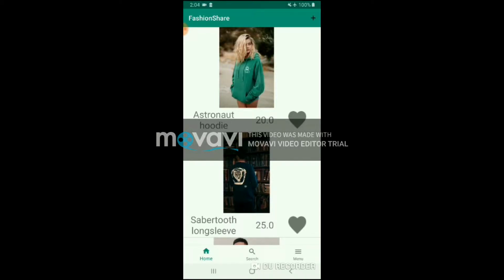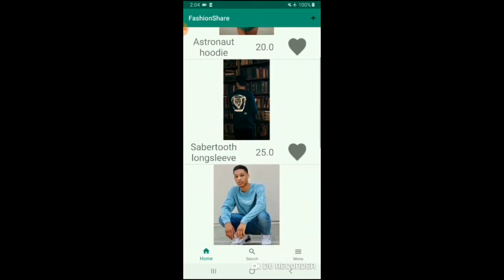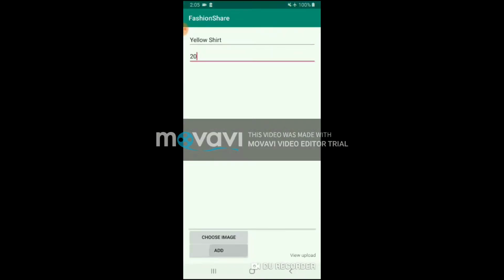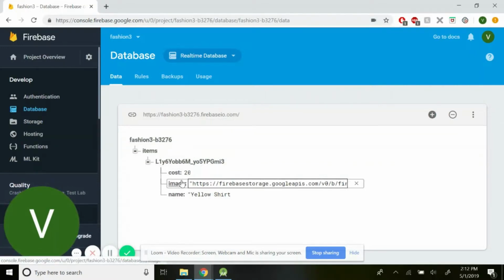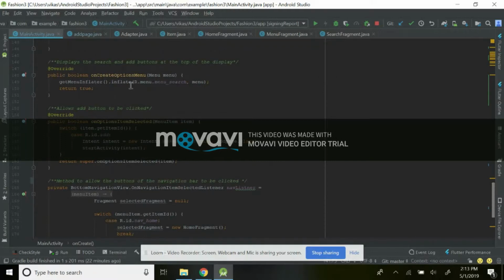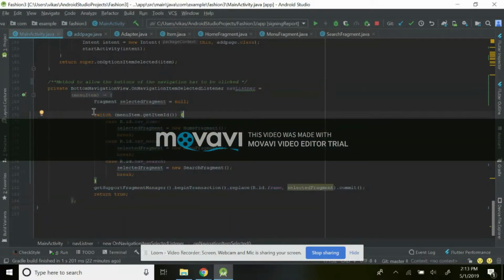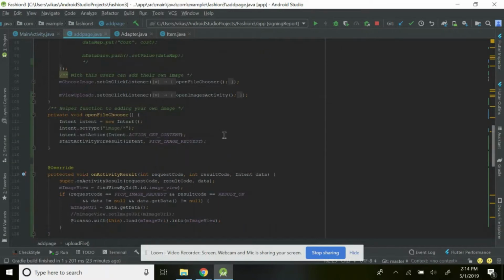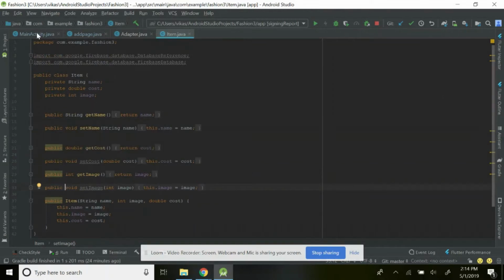Fashion Share Project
- This is the barebones structure of what will become a fashion sharing app that I plan to complete over the summer.